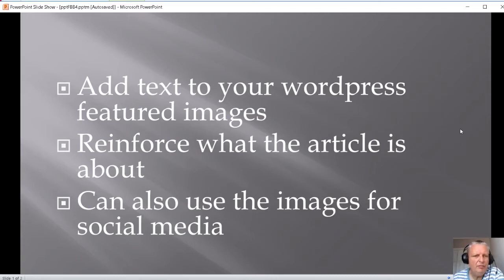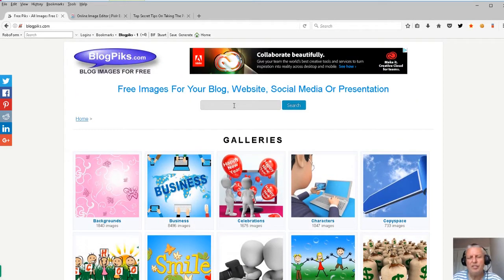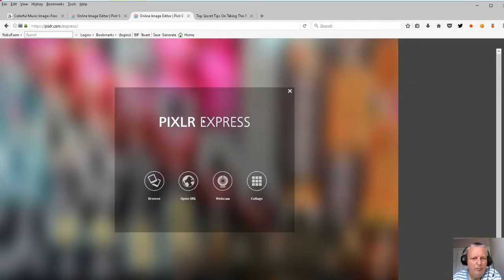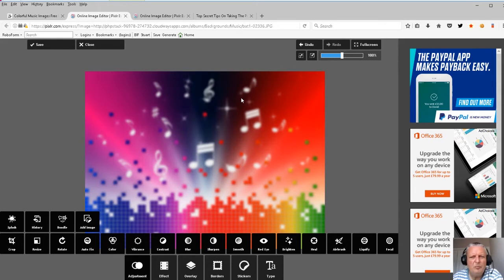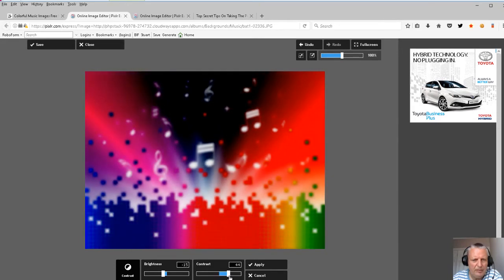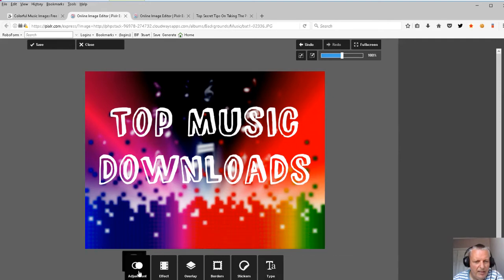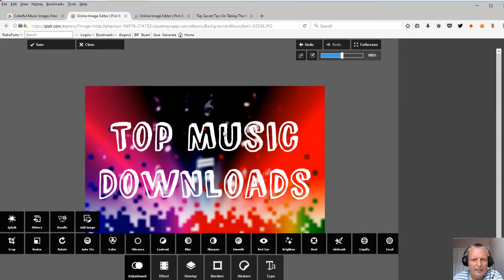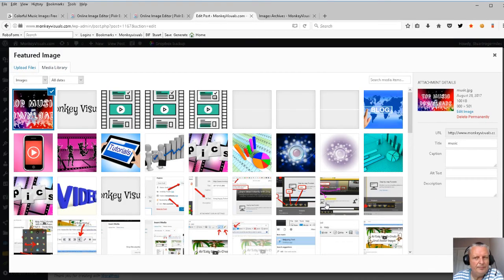Easily Add Text To Your Wordpress Featured Images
Adding text to featured images in WordPress lets visitors quickly see what the article is about and reinforces your message. You can also use these images to boost your social media marketing.

In this video, I show a quick way to make great looking text images using an online editor and how to add the featured image in WordPress.

You can see a text version of this video with screenshots

0:20 Sample image
0:35 Free backgrounds for the image
1:43 Accessing Pixlr Express online editor
2:34 Preparing the background
4:39 Adding the text
6:21 Cropping
6:53 Saving the image
7:18 Adding the image to WordPress
8:22 Preview the thumbnail

Resources

Video002